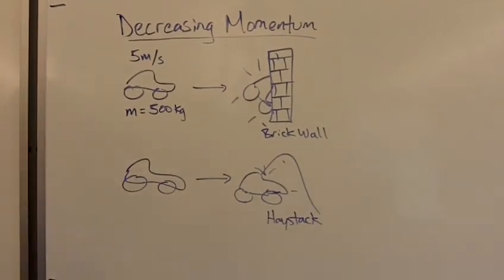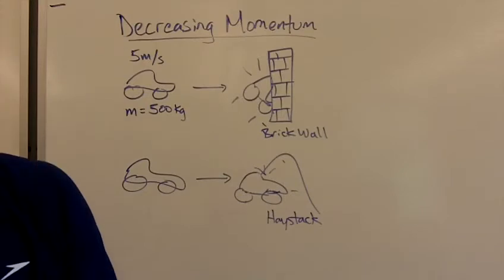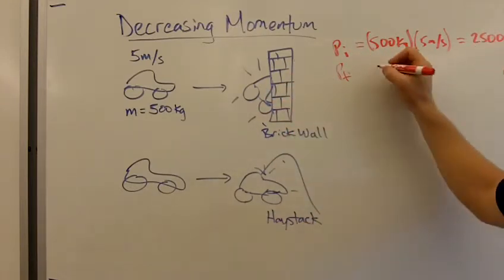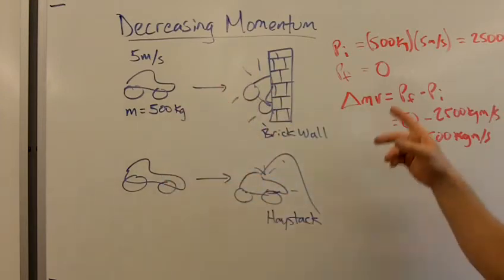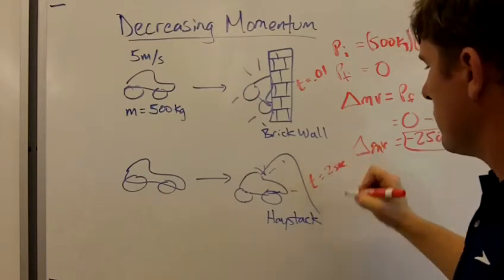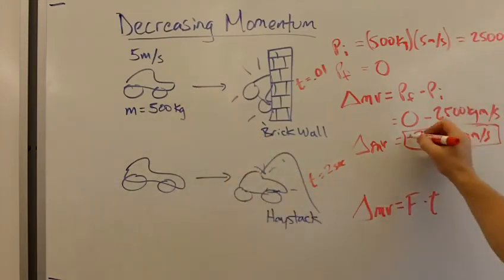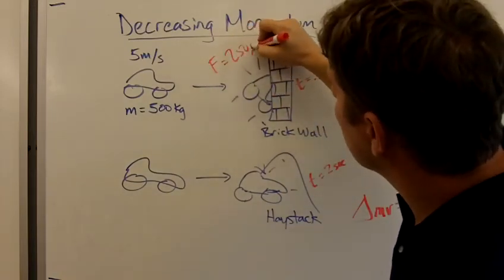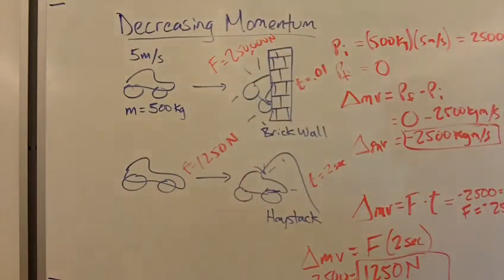Decreasing Momentum.MOV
Mr. G discusses impulse and momentum.